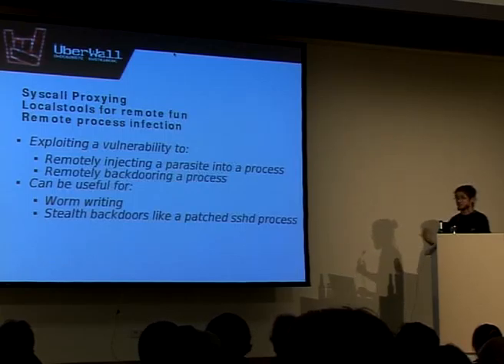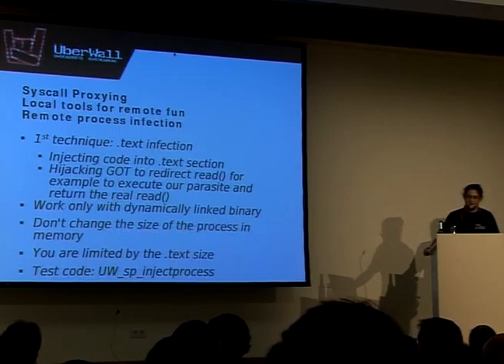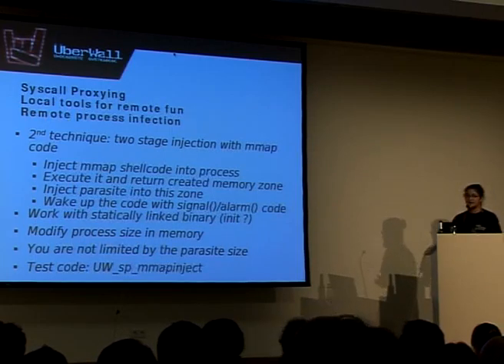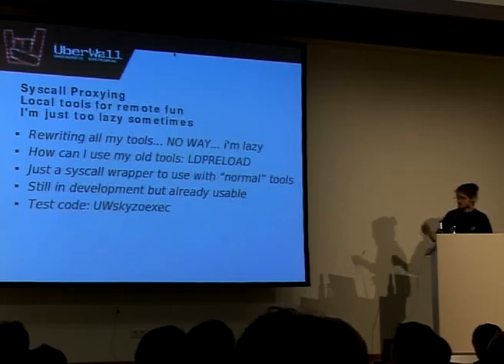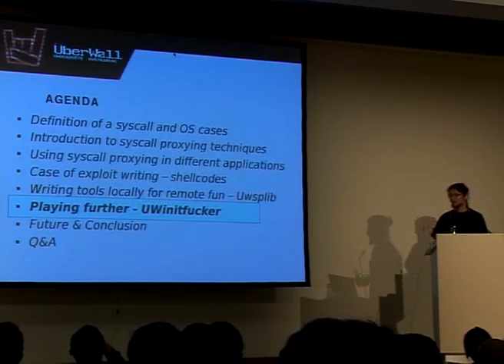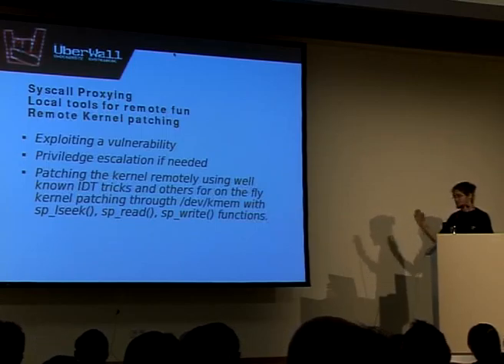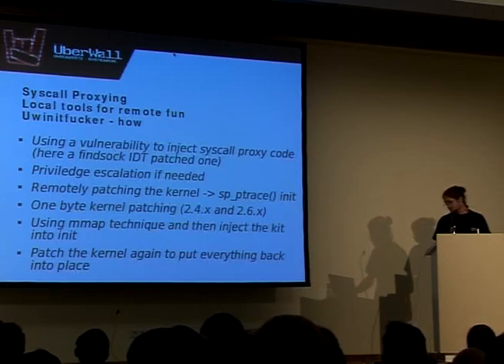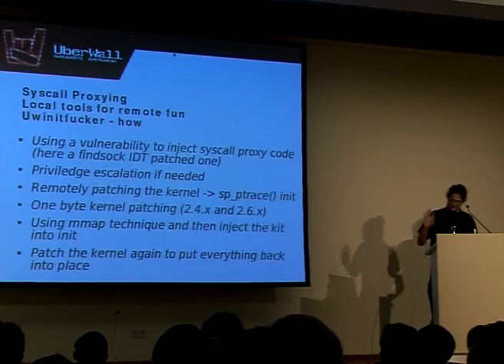22C3 syscall proxying (2/4)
22C3 syscall proxying (2/4)